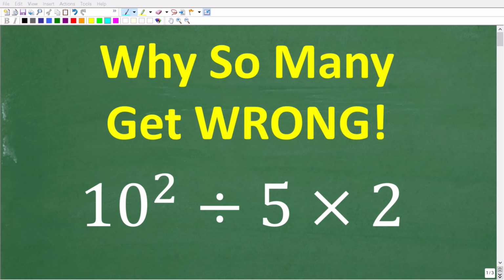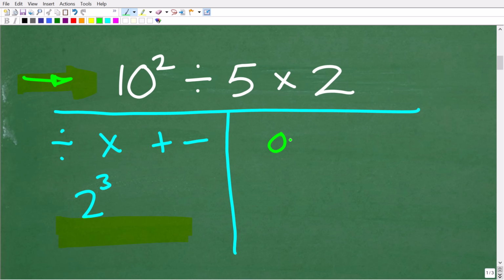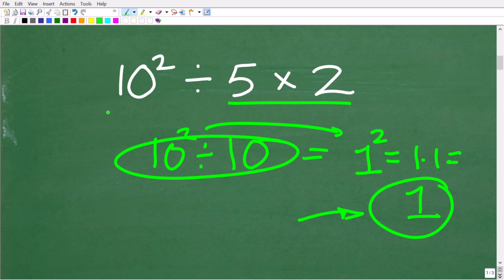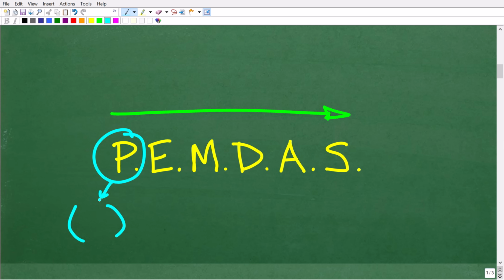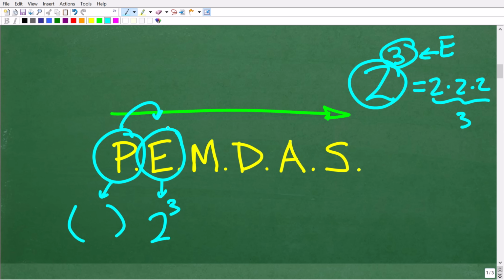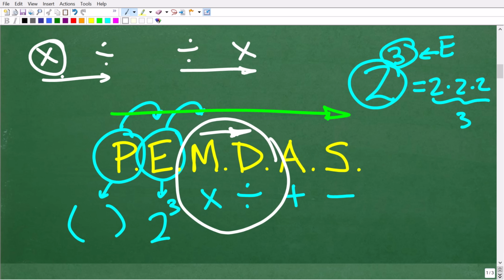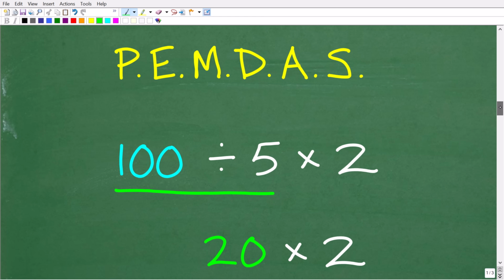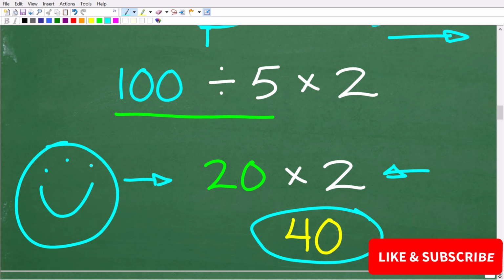10² ÷ 5 × 2 — Are You Making This BASIC Math Mistake?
This math problem looks simple—but it tricks a LOT of people!
Can you solve:
10² ÷ 5 × 2
correctly using order of operations?
In this video, we walk through the correct steps and show exactly where most people make mistakes. If you’ve ever been confused by PEMDAS or gotten different answers than others, this is the kind of problem you need to understand.
What You’ll Learn:
• How to apply PEMDAS correctly
• The correct order for multiplication and division
Who This Video Is For:
• Middle school and high school math students
• GED, SAT, ACT, and test prep learners
• Homeschool students
• Adults brushing up on basic math

• HOMESCHOOL MATH
• COLLEGE MATH